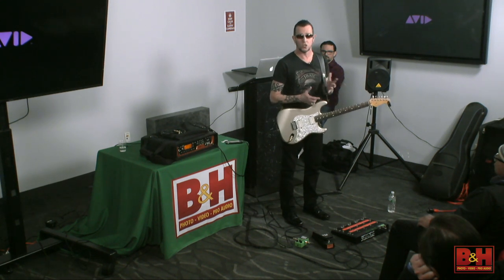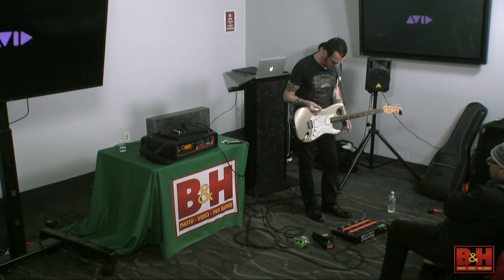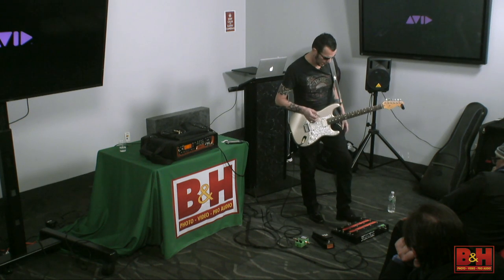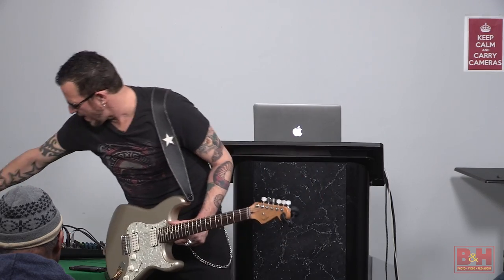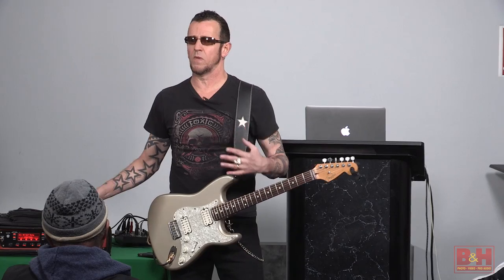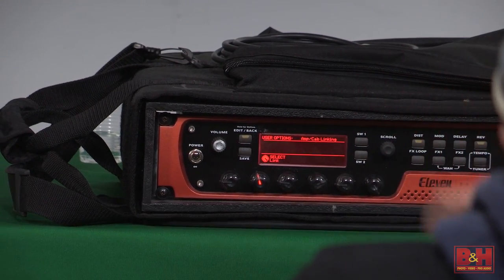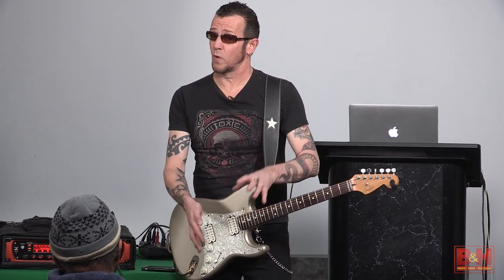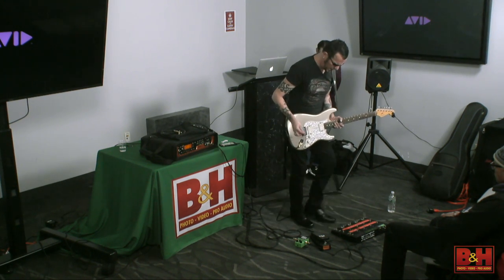Create Audio Tracks Like a Pro with Avid's Eleven Rack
Pro Tools | Eleven Rack is a hardware/software bundle that provides the ultimate recording and amplifier emulation solution for guitar players. It comes with the high-quality, DSP-accelerated Eleven Rack hardware interface, industry-standard Pro Tools software, standalone Eleven Rack Editor application, and built-in Eleven Rack Expansion Pack, providing everything you need—and more—to showcase your skills. No matter how you use it, you'll always have the right tone at your fingertips—in the studio or on stage.